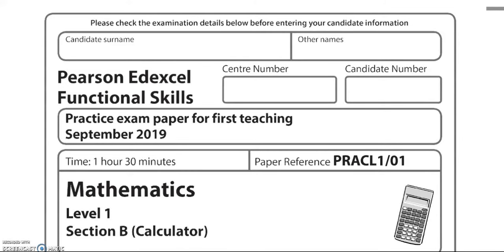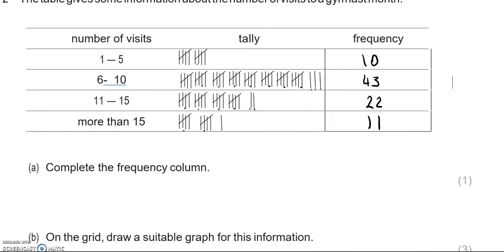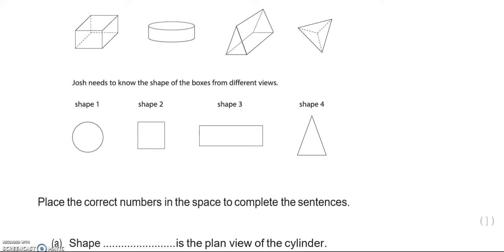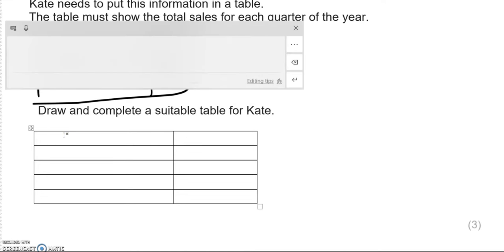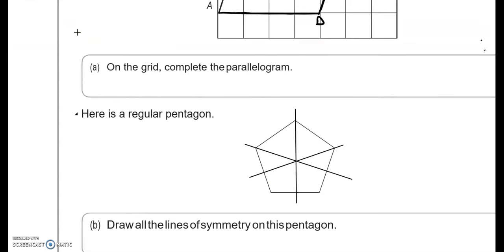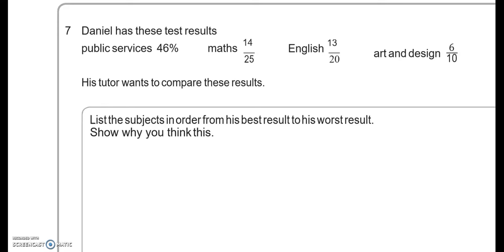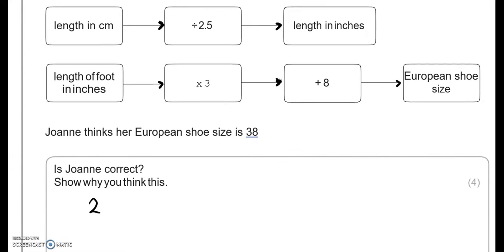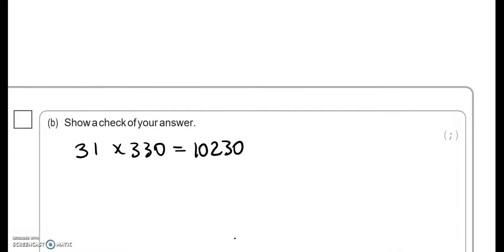Level 1 Functional Skills Maths Practice Paper 1 Part B (Calculator) Edexcel